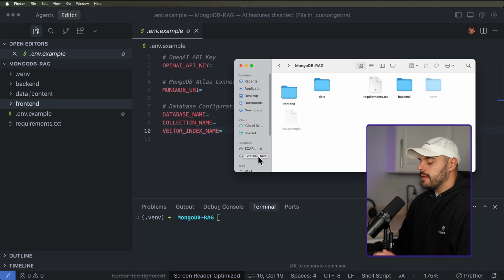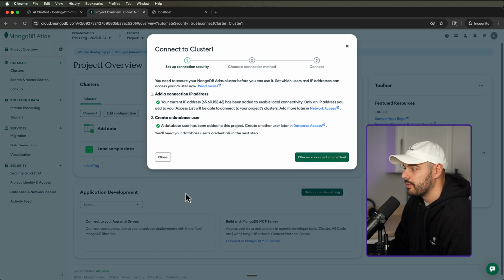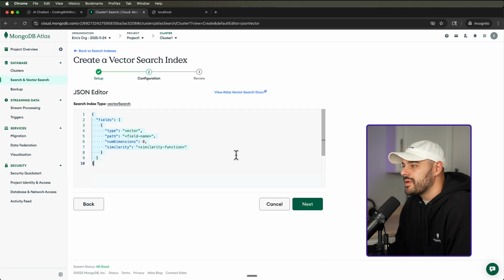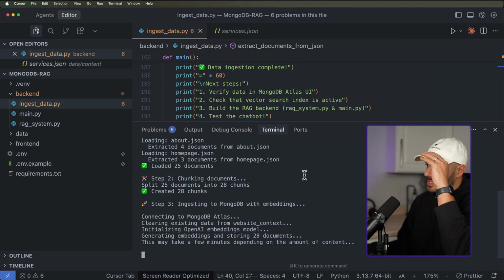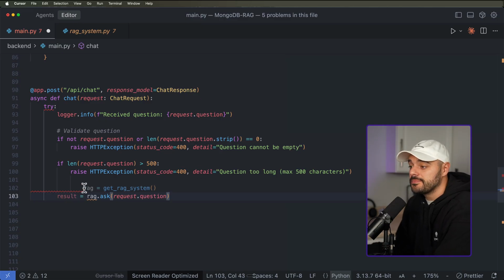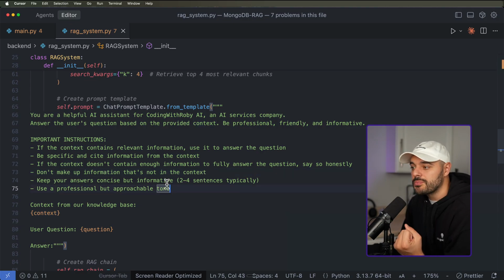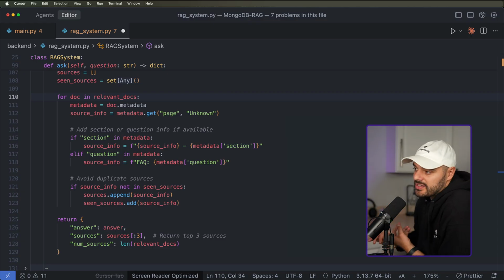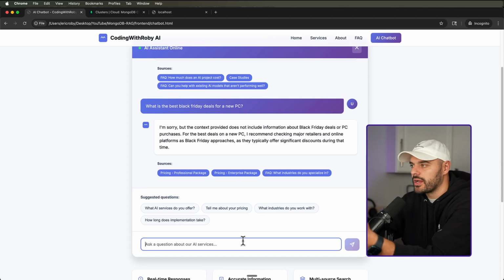Stop Building CRUD Backends (RAG Tutorial)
The future of backend engineering is being able to build AI Agentic RAG applications. Here's how to do that.

00:00 Intro
00:48 Sponsor
01:00 The NEW Skill
01:45 What are we going to BUILD (it's awesome)?
03:11 Create vector database
05:30 Setup data
07:28 Ingest data for semantic search
09:00 Build out the RAG code